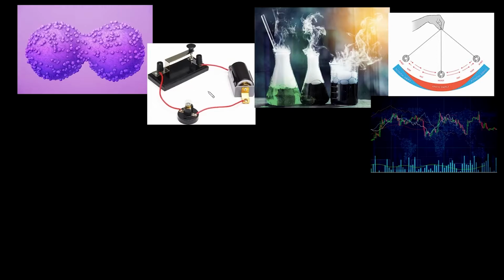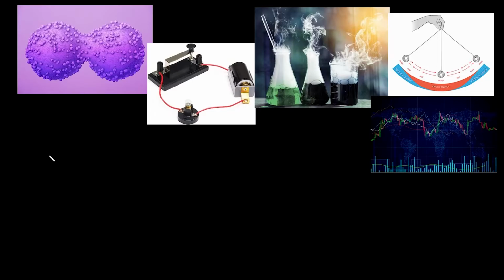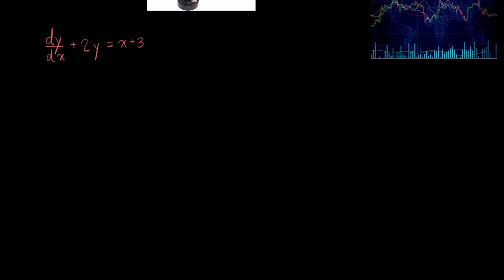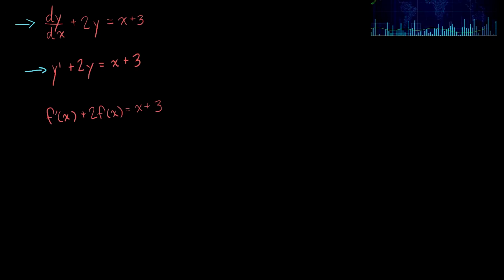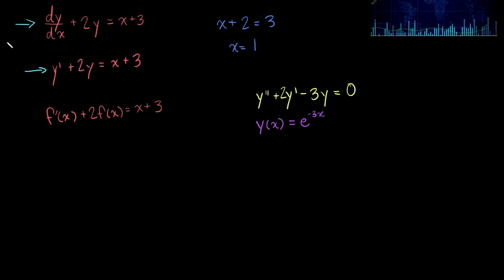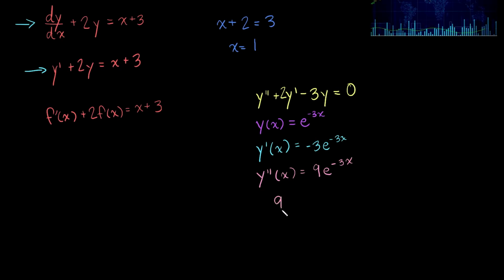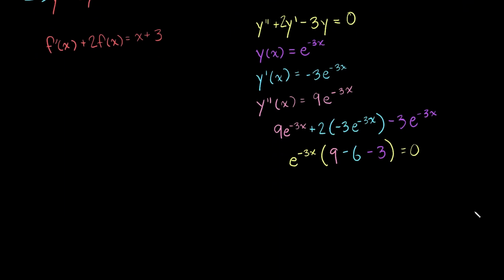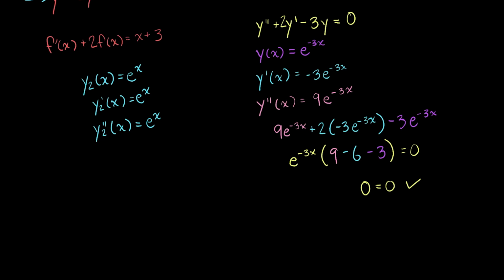What is a Differential Equation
The first video in a series of videos talking about and solving different types of differential equations. This is my first video ever so don't roast me to hard in the comments :) and yea I take a lot of inspiration from Sal Khan, go check him out if you need help in math.